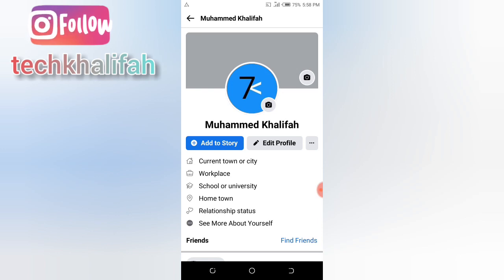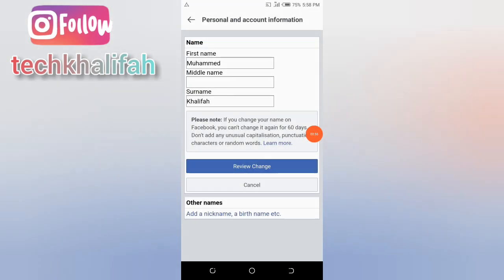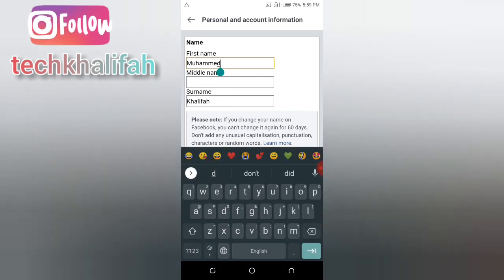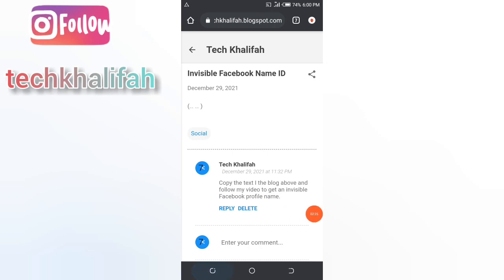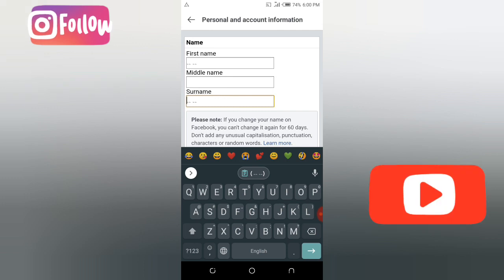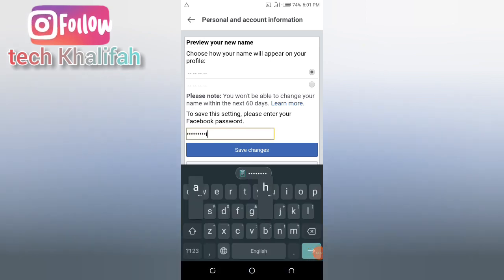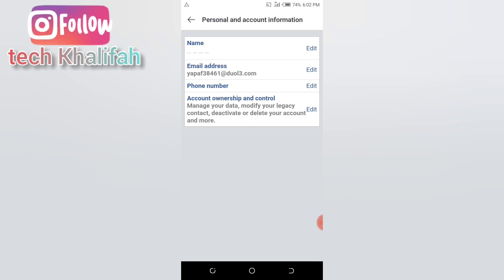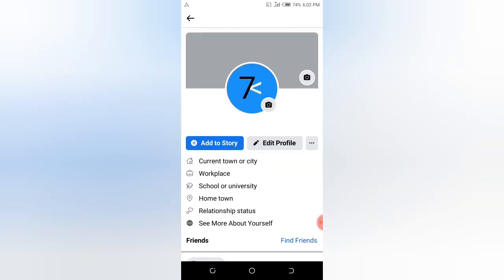How to make an invisible name on facebook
invisible name on facebook,
ghost name facebook,
invisible name facebook,
facebook hide name,

Get invisible Facebook Profile Name without worries and dislikes 😊

Invisible Symbol: (ۦۦ ۦۦ )

Create Amazon Business account now and earn discounts on everything you buy (Buy/Sell)

Amazon Audible Plus (free to enjoy)

Do you want to create a working Paypal account in Nigeria (Private or Business Account) without getting Banned? Contact

Best email marketing, email list / Auto responder (Get Response) [Grow your audience, connect, market to them, sell your products without delay]

This app will help you grow your YouTube channel fast with SEO and Algorithm (sign up)